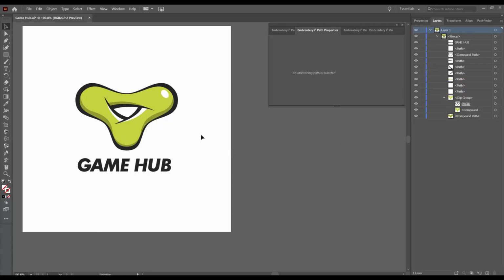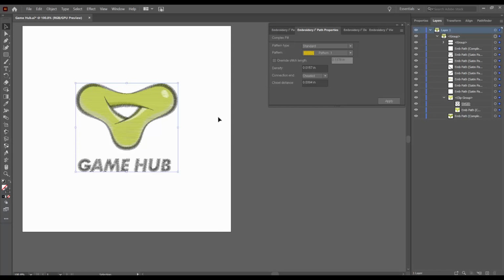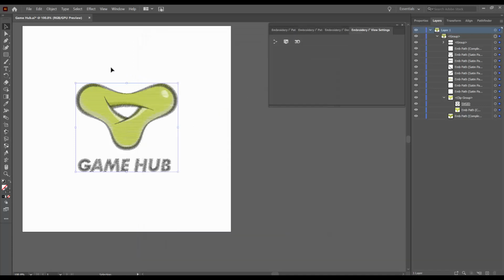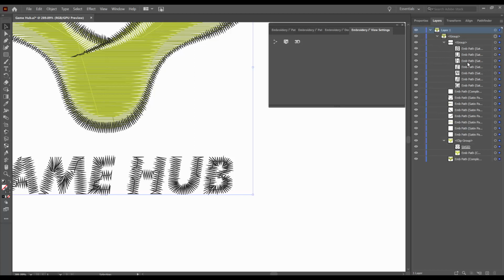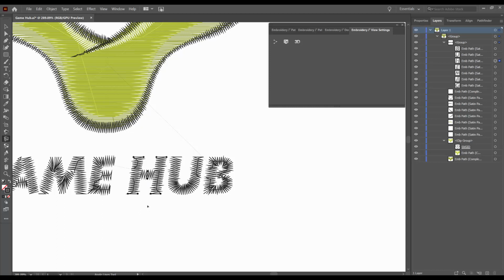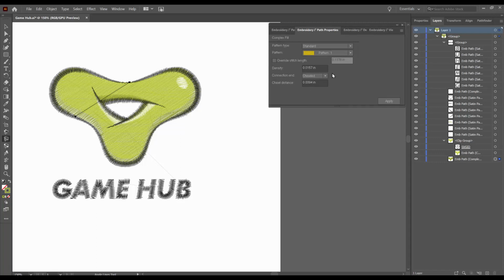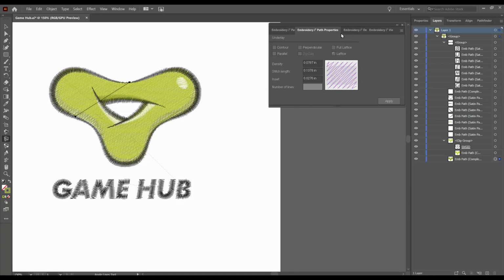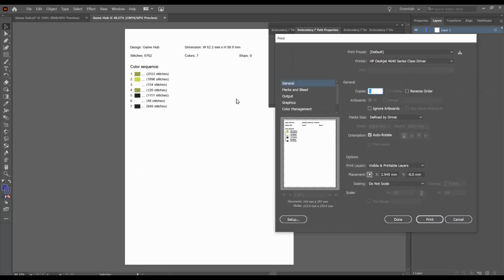Embroidery i2 - Autodigitizing Vector Files - AI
In this video, Roland takes you through the Auto-digitizing process within Embroidery i2. Converting a vector file to stitches, and then a few quick tricks to improve the final result and get more accurate stitch estimates for your customer proposals.

This demonstration uses Adobe Illustrator.